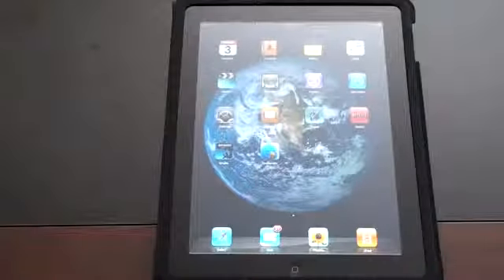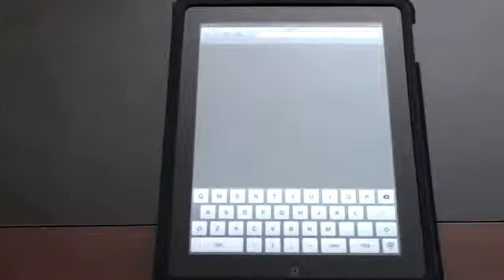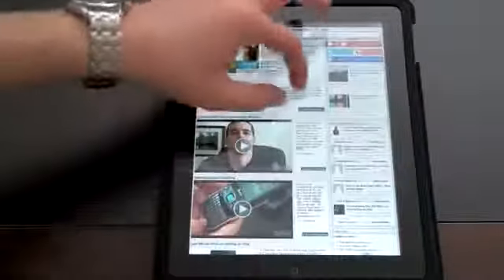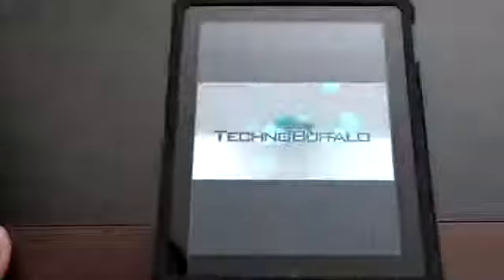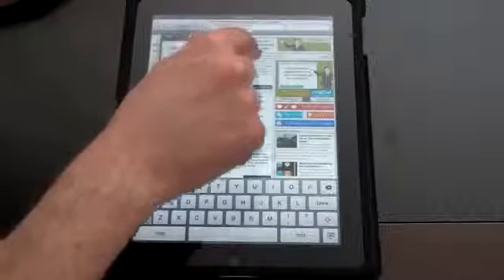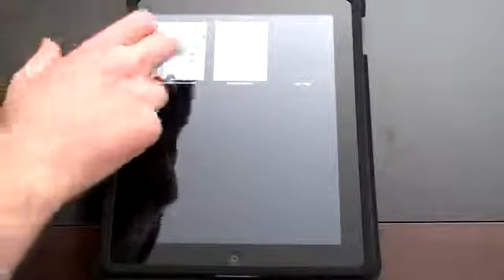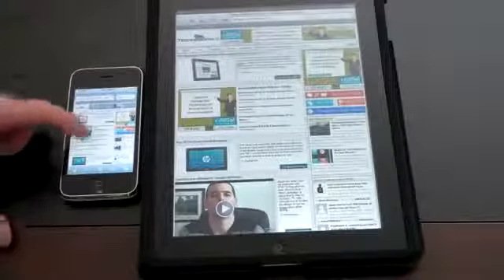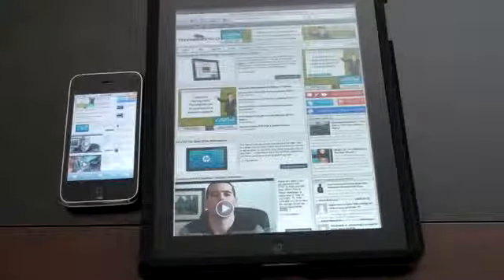Apple iPad Web Browsing Overview103